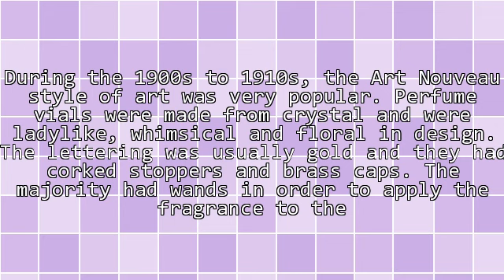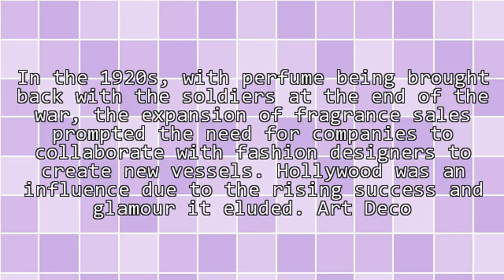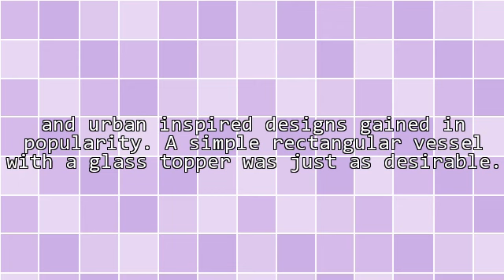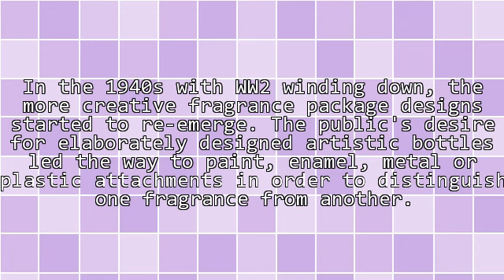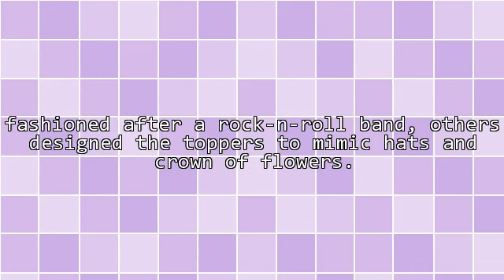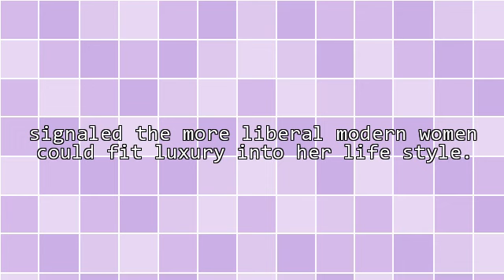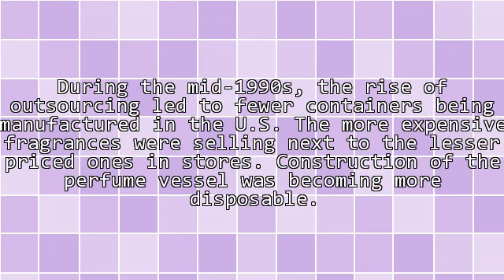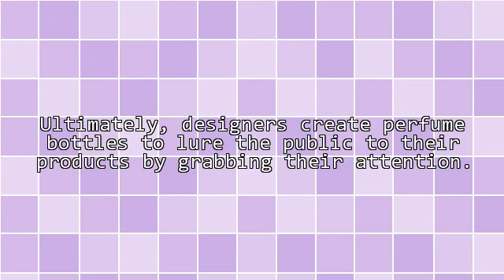The Evolution of the Perfume Bottle